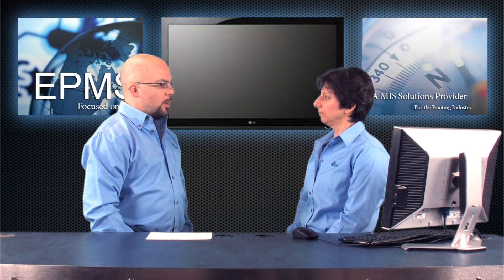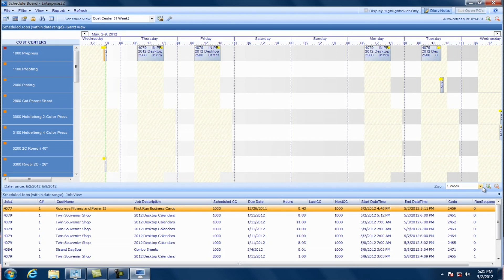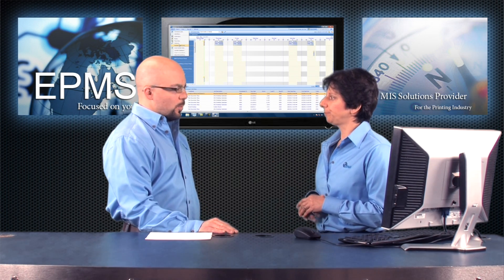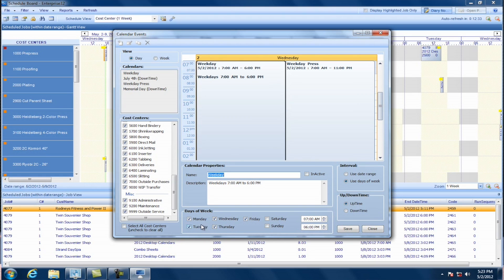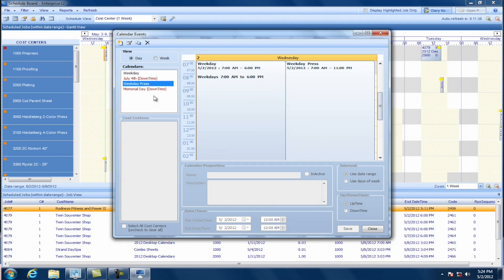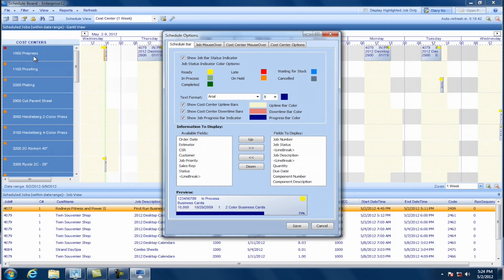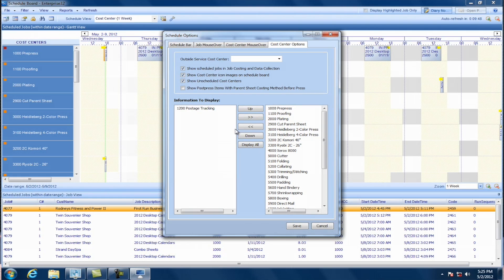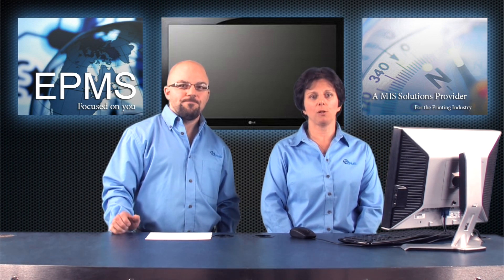EPMS Tech Talk - Scheduling Intro and Calendar Setup - Session 1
The following video will give you a quick introduction to the new scheduling module, as well as demonstrate how to create a scheduling calendar and how that calendar effects how cost centers are scheduled. We will also demonstrate how to setup a cost center so it is visible in the new scheduling module. This video was presented by Joanne LaFlamme and Chris Costa. It was produced by Barking Dog Productions.